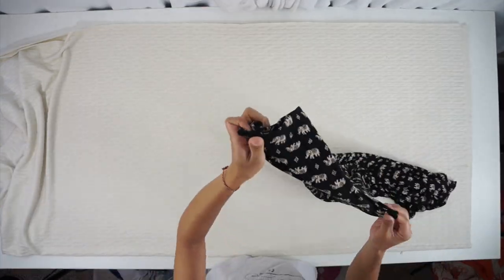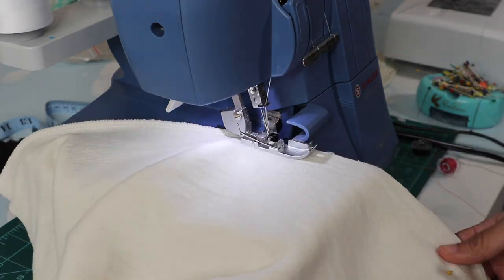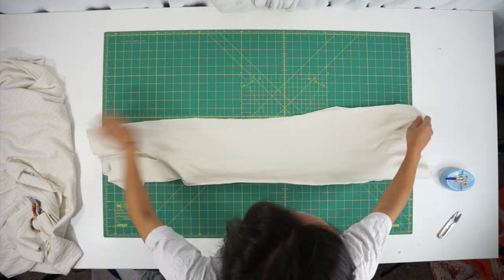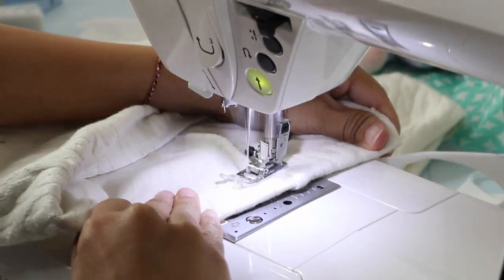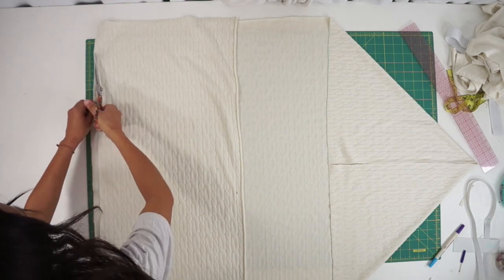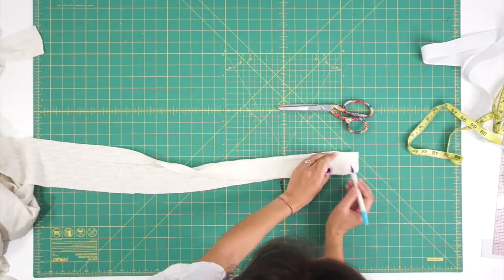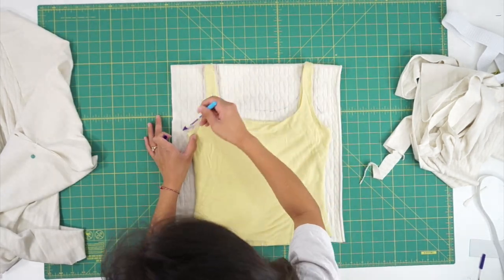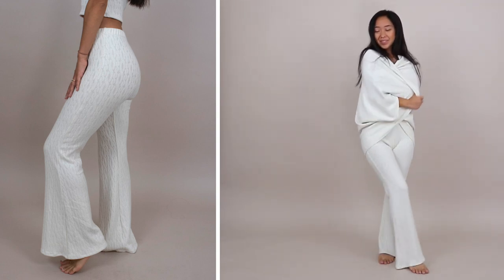How to sew a 3-piece loungewear set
In this video I'll show you how to simply create your own 3-piece loungewear set using soft knit fabric. Here are the materials I used:
-2 Yards of knit fabric, the softer and cozier the better! (You'll need more or less depending on your size)
-Ballpoint needle to sew knit fabric on your sewing machine
-1 inch elastic for the waistband
-Sewing machine + Serger (optional)

SEWING SUPPLIES I USE:
Color Tape
Tape Measure
Pants hangers for fabric
Alpha Numeric Paper
Spool Holder Racks
Eyelet Kits:
Option 1
Option 2

FILMING EQUIPMENT:
My camera:

loungewear set, pajama set, diy lounge clothes, cozy fashion, made from scratch, sewing, diy fashion, how to sew, cardigan, sewing knits, sewing machine, coolirpa.